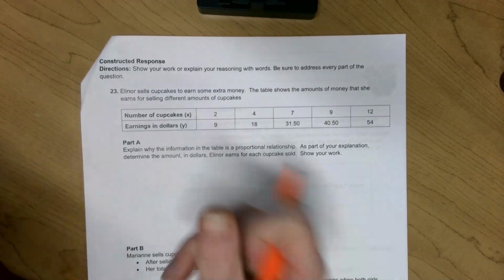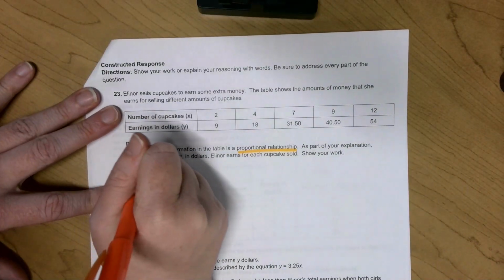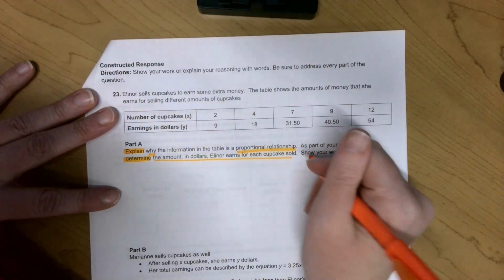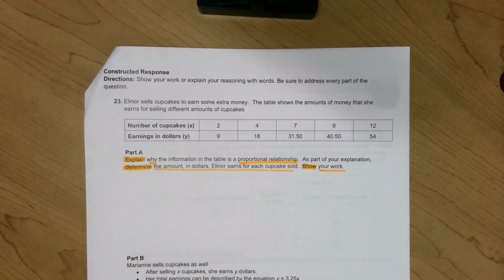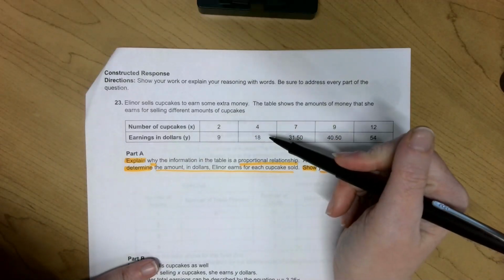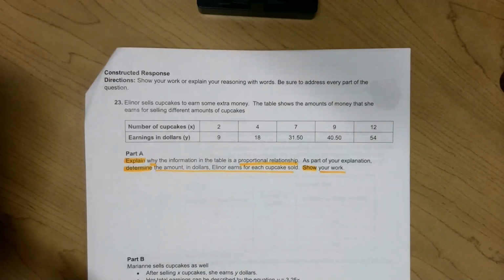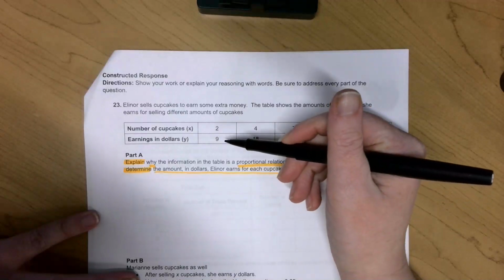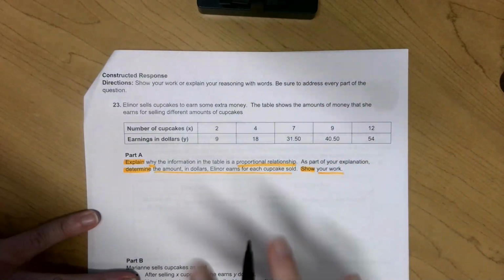Unit 1 Study Guide Part 3